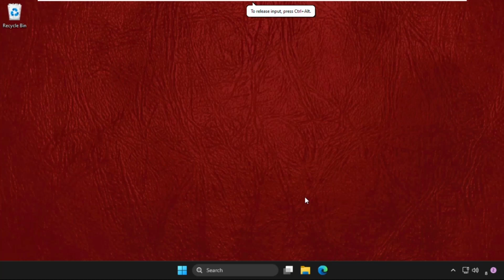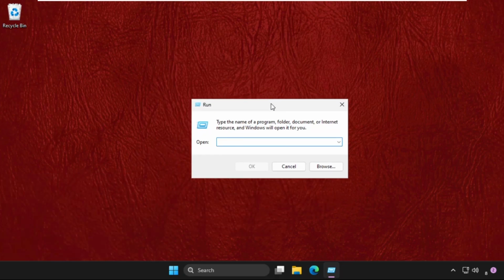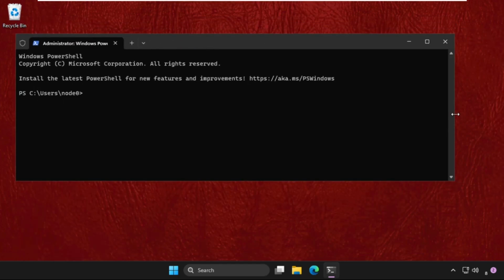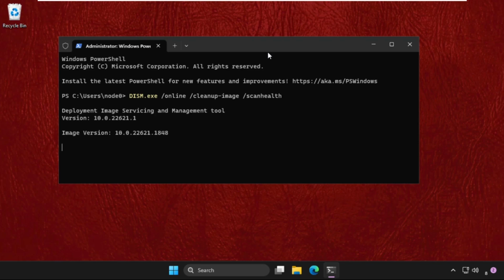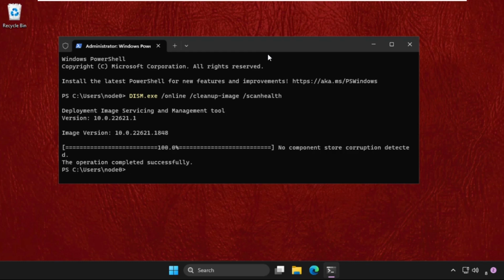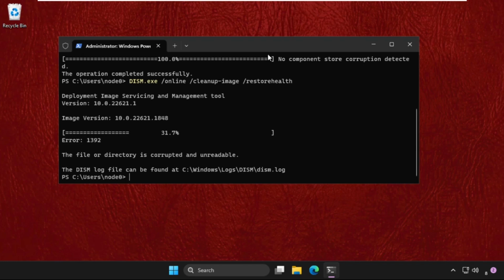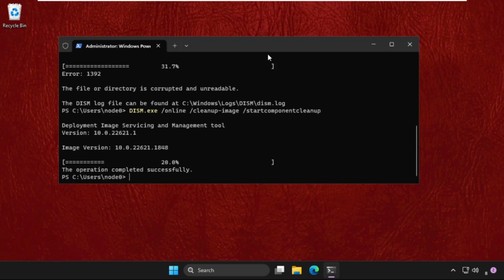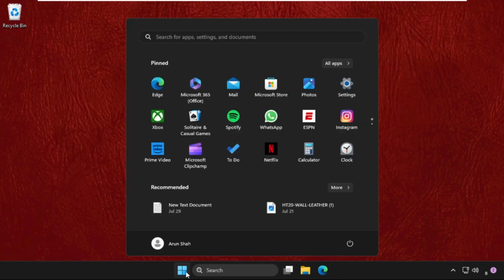How to Fix Command Prompt Pop Up Windows 11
This video will show you How to Fix Command Prompt Pop Up Windows 11
The issue of Command Prompt pop-ups in Windows 11 can stem from a variety of factors within the operating system. One possible cause could be related to background processes or scheduled tasks that are triggering the Command Prompt to open unexpectedly. Additionally, conflicts with third-party software or outdated drivers might lead to this problem. Another potential culprit could be malware or malicious scripts that exploit vulnerabilities in the system, causing Command Prompt windows to appear. To effectively address this issue, users should start by ensuring their system is up to date with the latest Windows updates and driver versions.
So, lets learn How to Fix Command Prompt Pop Up Windows 11